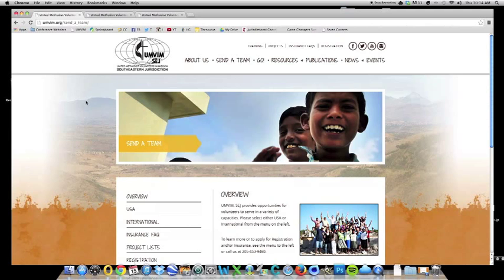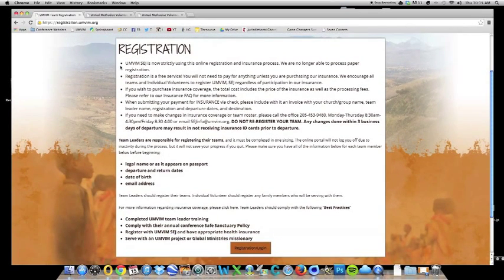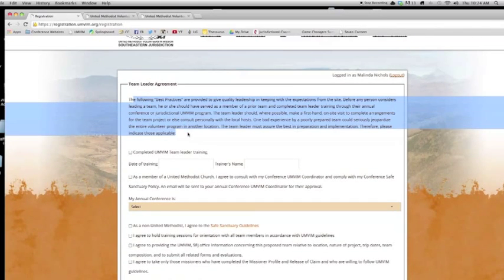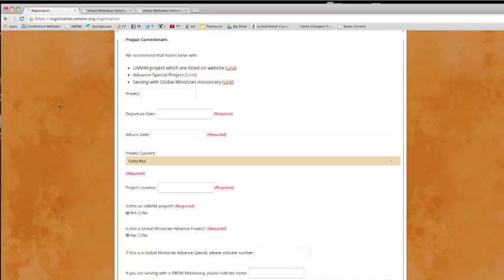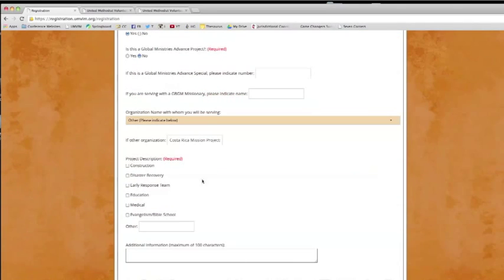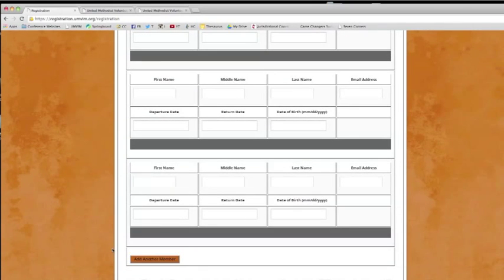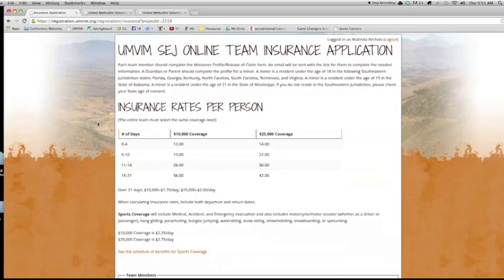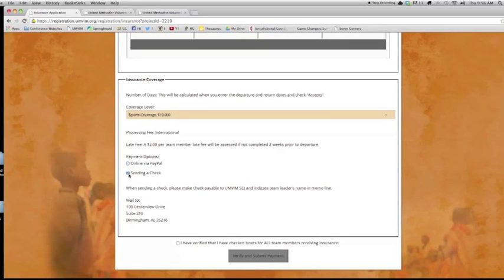Registration & Insurance Instructional Video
Please note that if you are looking for the video on how to fill our your Missioner Profile and Release of Claim, we will have that video posted soon! Please call our office at if you have any questions, and we will be happy to be of any assistance.